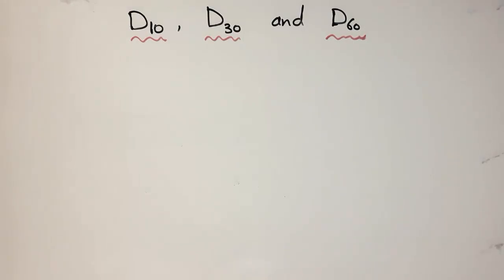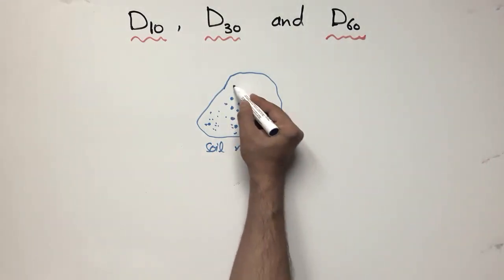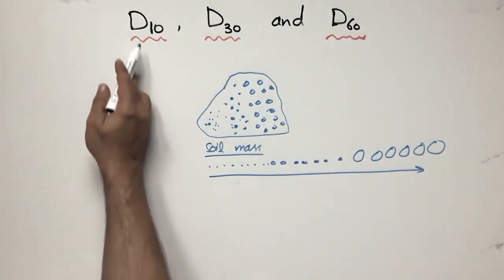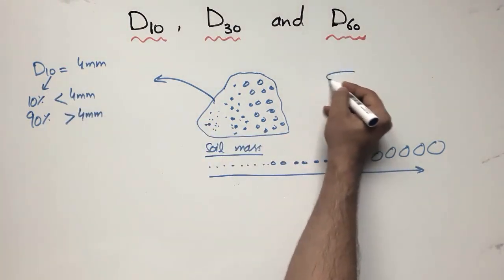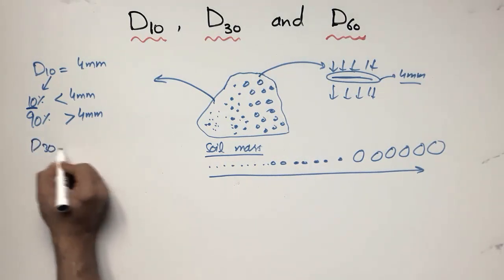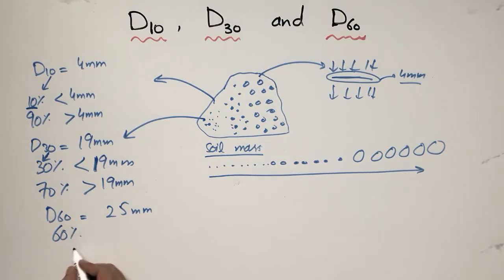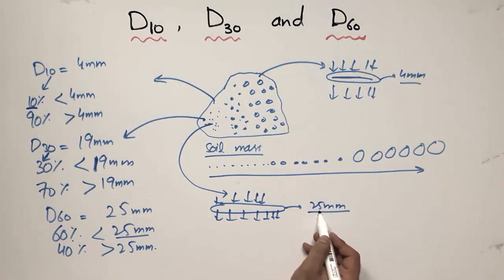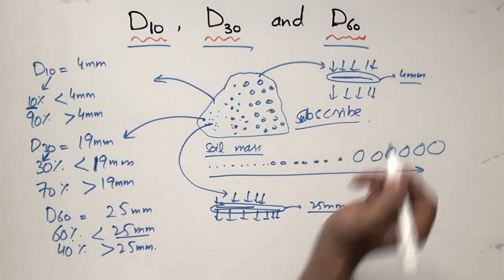what is D10, D30 & D60 || Particle size distribution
This video shows about the different terminologies used in soil mechanics such as D10, D30 and D60. The soil mass composed of different particles and these terminologies help to differentiate between different particle sizes. For example, For D10= 4 mm means that 10% of particles are smaller than 4 mm size and 90% are greater than 4 mm, Similarly D30 shows that 30% of particles are smaller than specific particle size while 70% are greater than that.